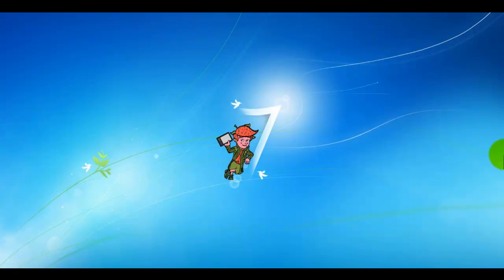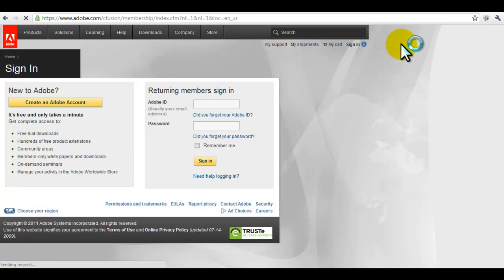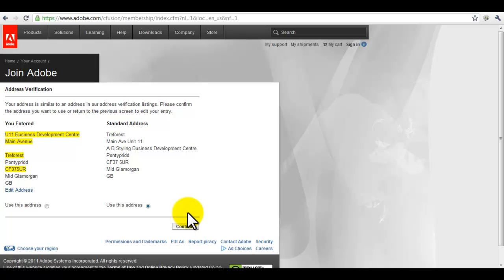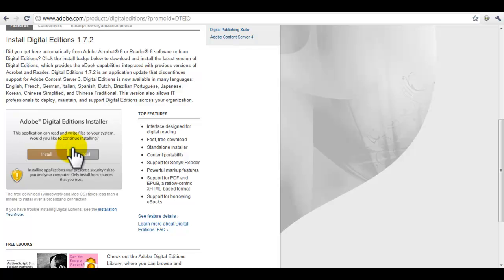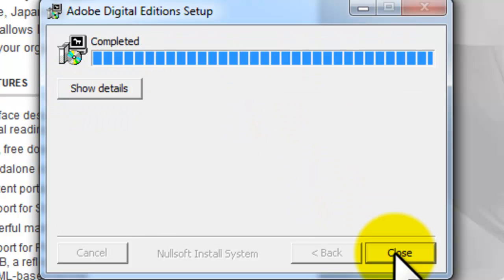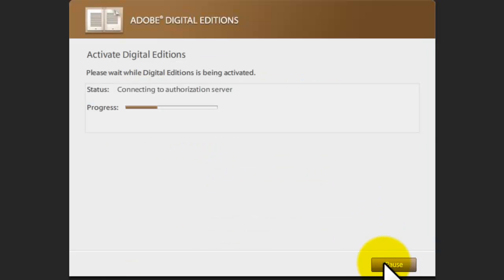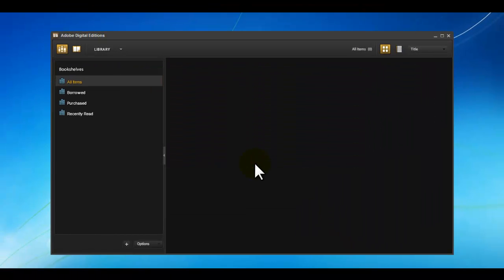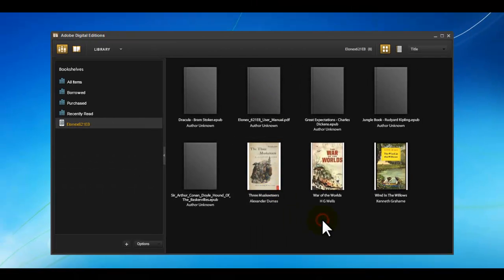Adobe Digital Editions BIGhay.com Tutorial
Video tutorial for the download, installation and configuration of Adobe Digital Editions